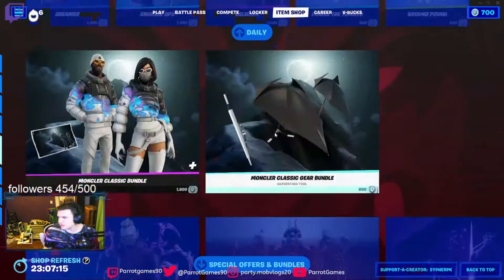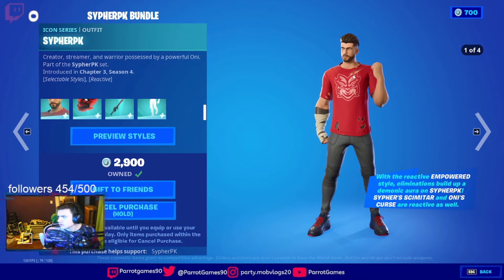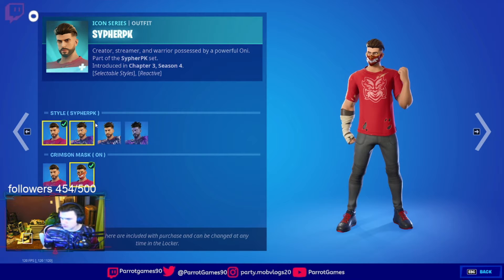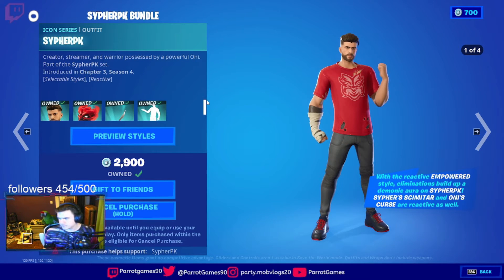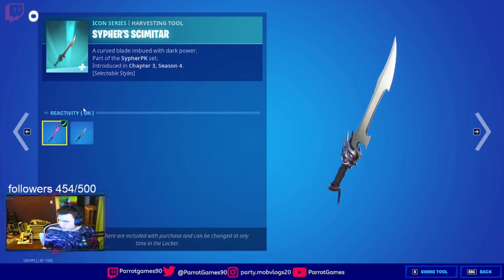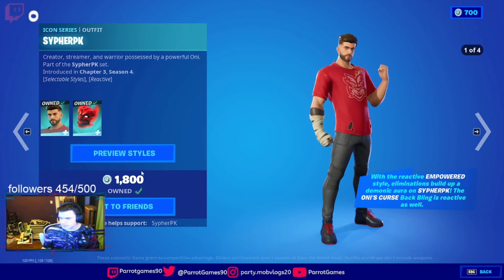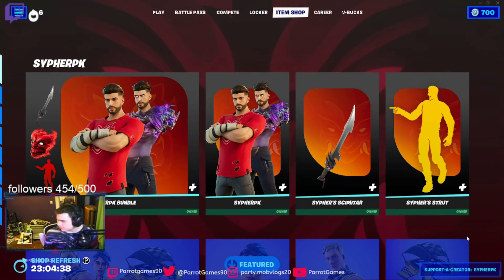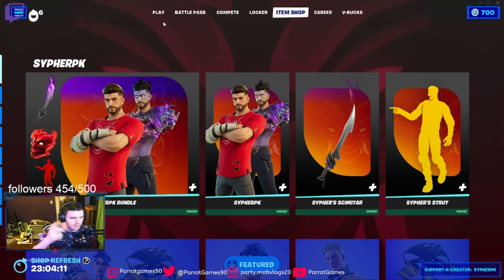checking out sypherpk skin in Fortnite